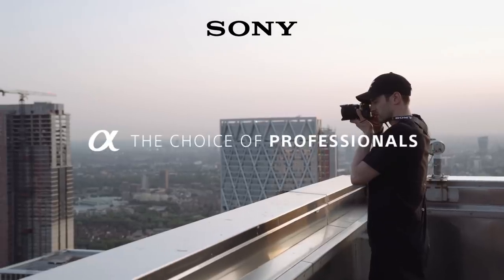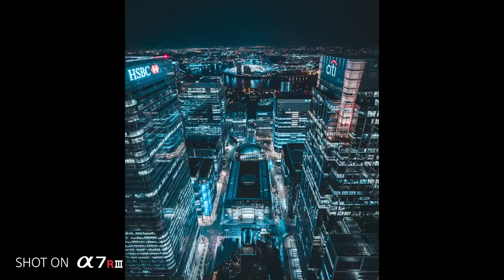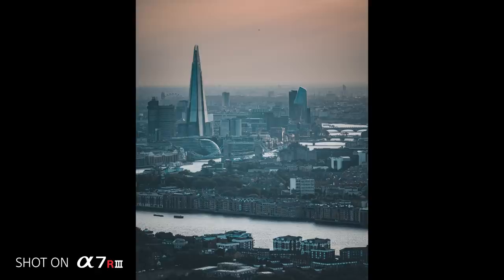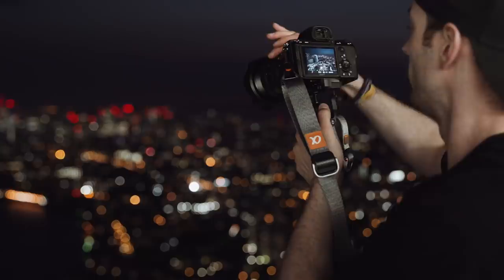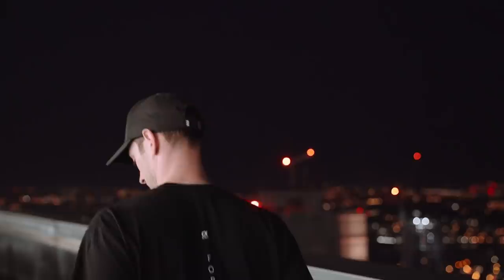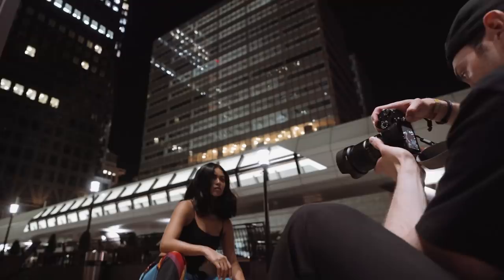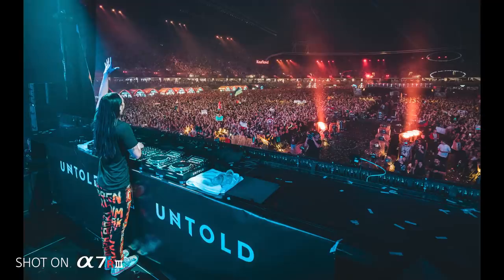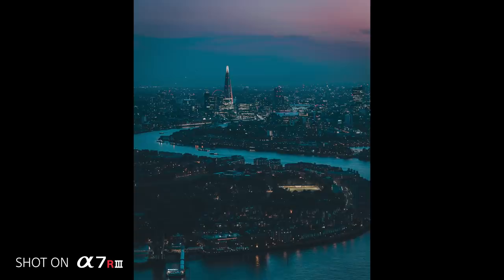Shooting at night with the α7R III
Known for his unique style of night photography, London-based photographer Mike Will travels the world to capture some of the most exclusive night cityscape views, bringing in his signature blue hues in post-production. Armed with the Sony α7R III, Mike’s repertoire spans from DJ sets and festivals, to working with models to capture interesting and alternative night portrait photography, turning to the 16-35mm f/2.8 G Master lens for a lot of his work. The α7R III’s dynamic range allows Mike to pull out so much detail from his work, even at night, whilst the zoom capabilities enable him to crop in on subjects without compromising on detail.